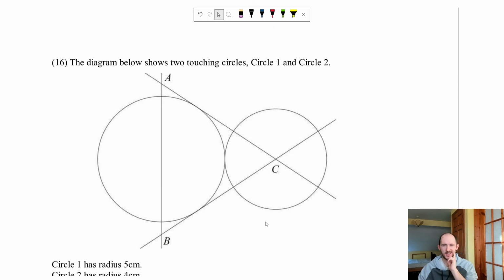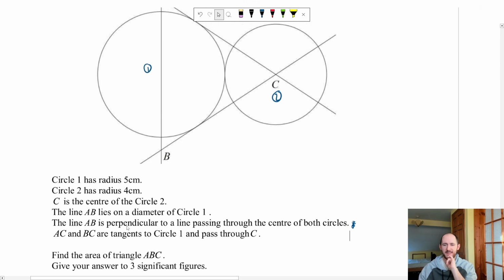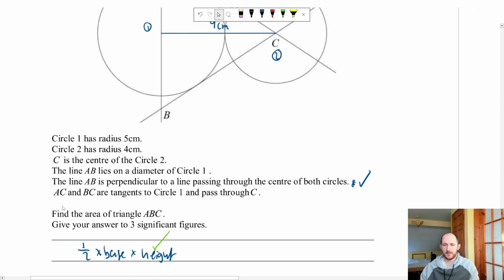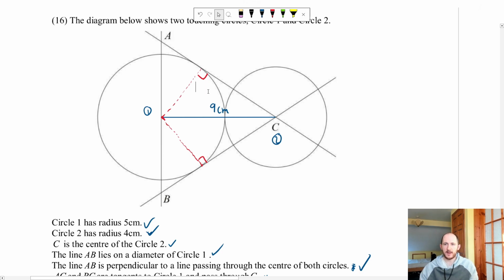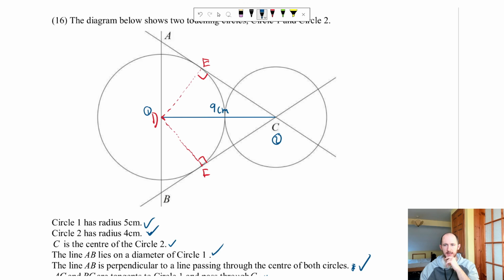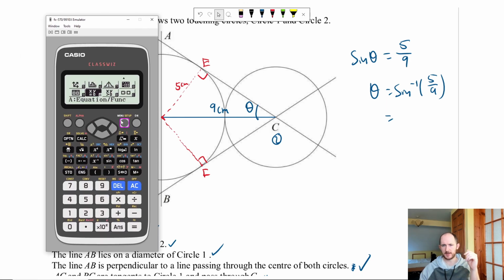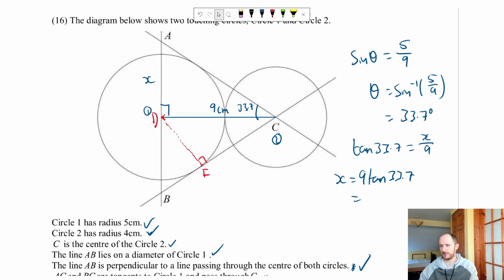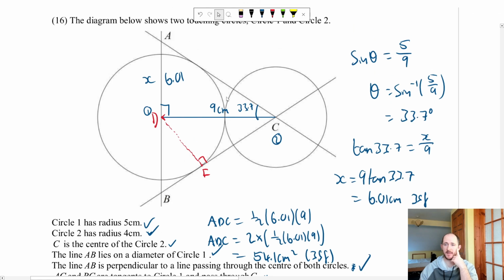Geometry Question Made a Maths Teacher SWEAT